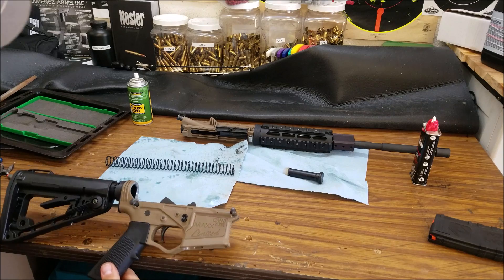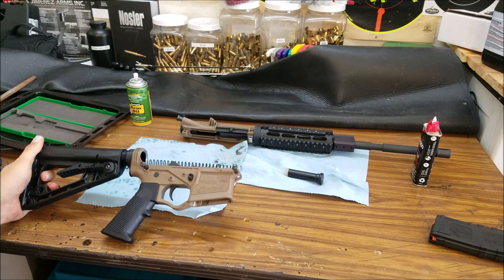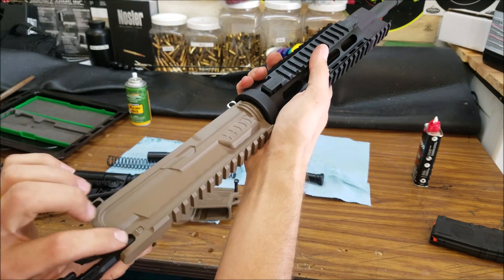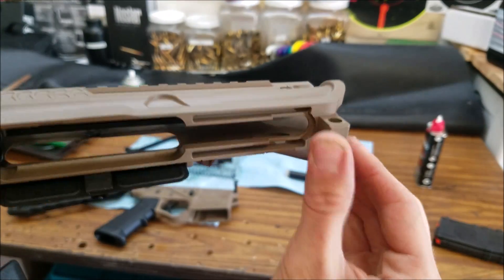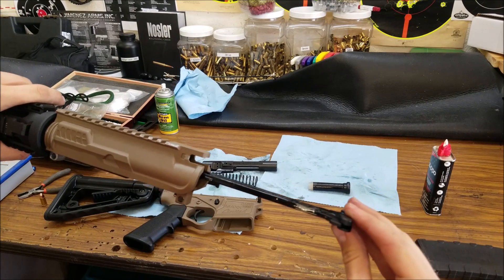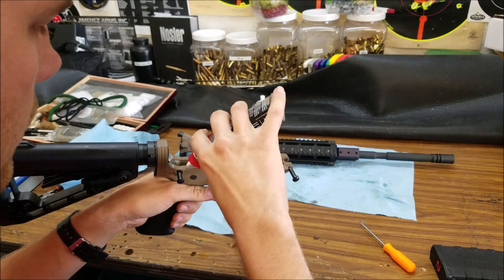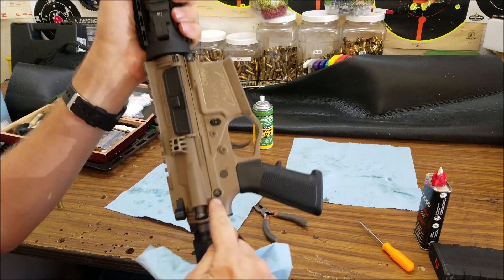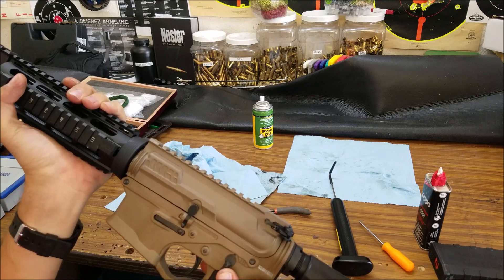Ati Omni Hybrid Maxx Part 2 Update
Finally got the ATI Fully polymer ar15 back from "repairs". ATI completely replaced the Firearm. Everything seems ok. I will put some rounds through it soon